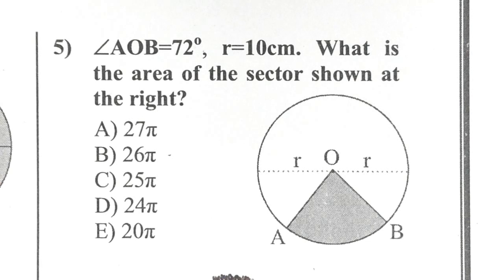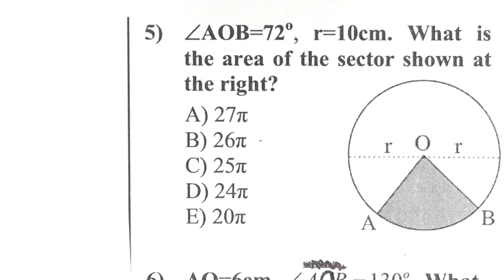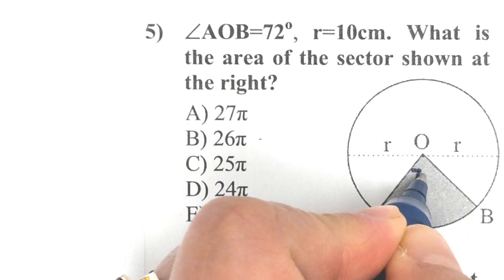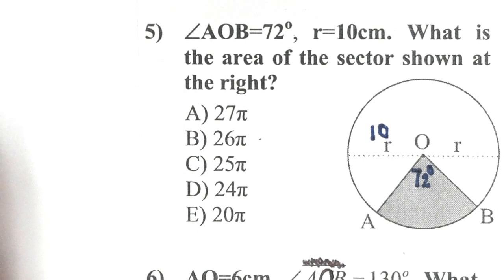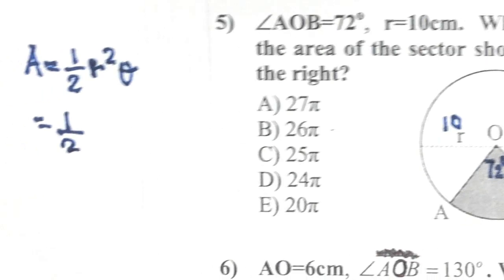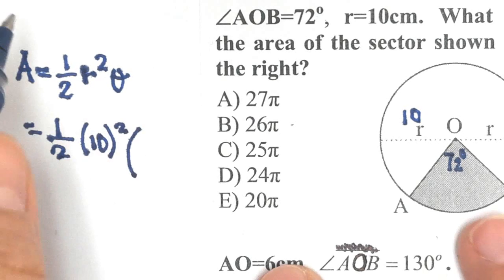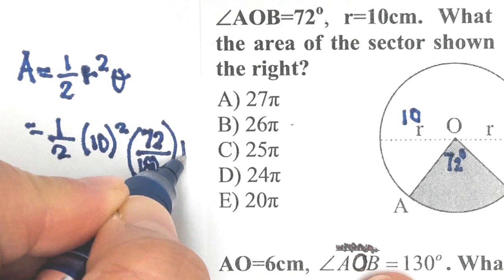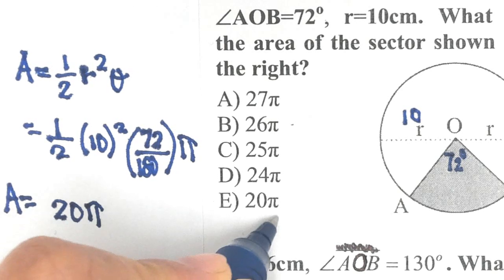ACT Geometry - Areas of Circle and Sectors - Question 5